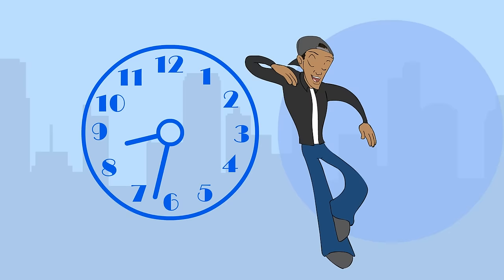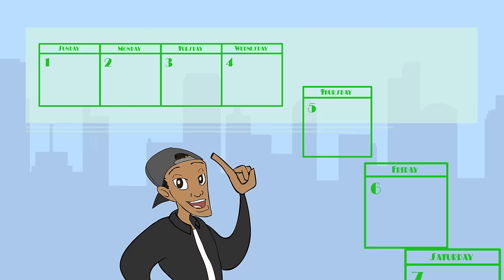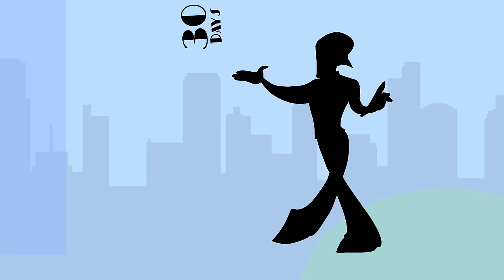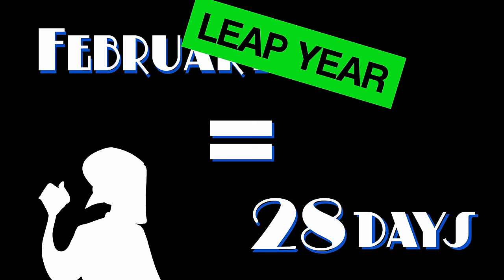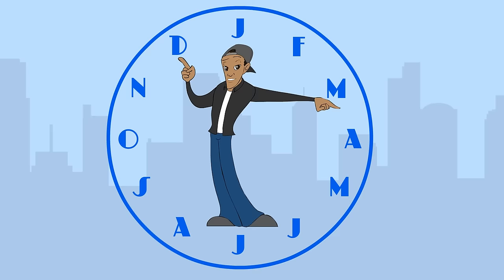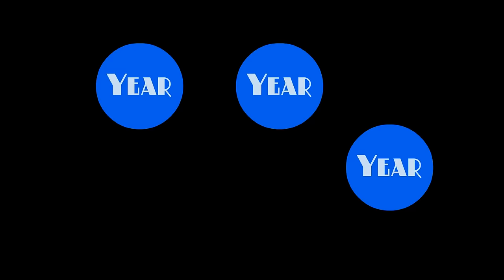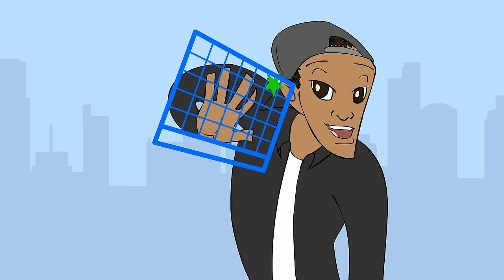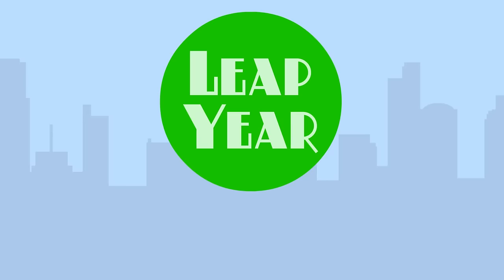Months of the Year Song | A Unit of Time Rap for Kids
Video Summary
January, March, May, July, August, October, and December strut in with 31 days—total Rockstar months if you ask me. April, June, September, and November groove to their 30-day beat. And February? Well, it’s the quirky one: 28 days, but during a leap year, it gets all fancy with 29!